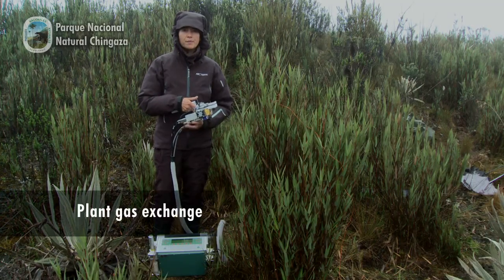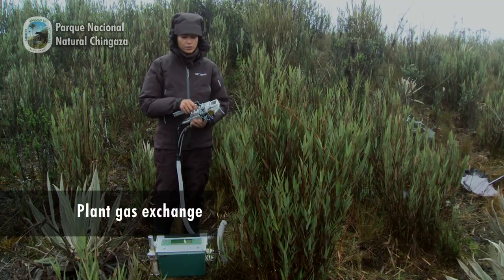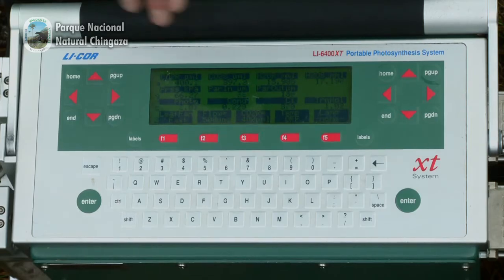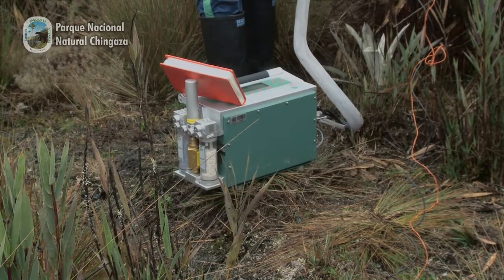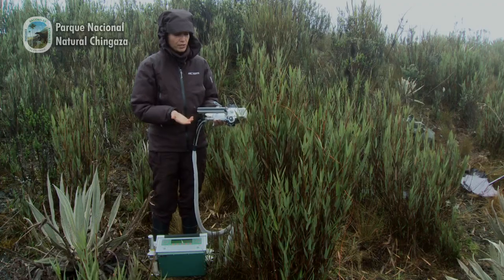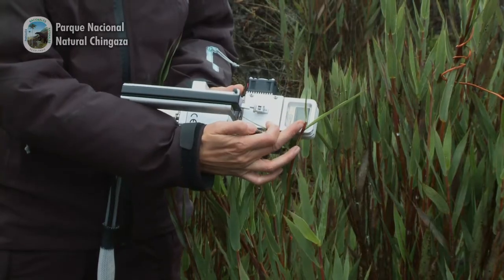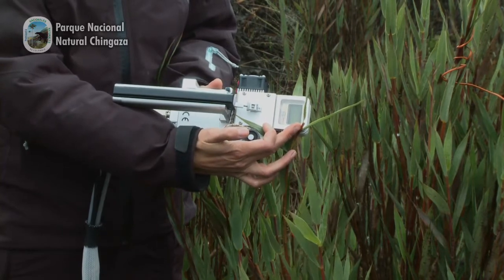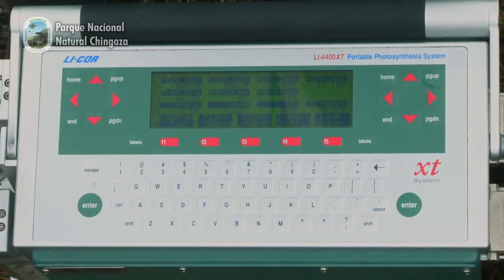Potential effects of climate change on the plants of the high altitude páramo, Colombia